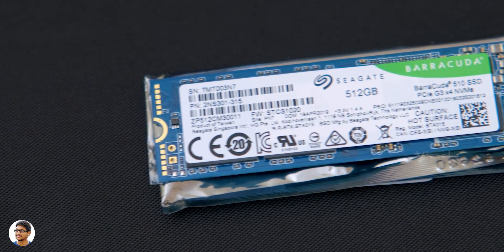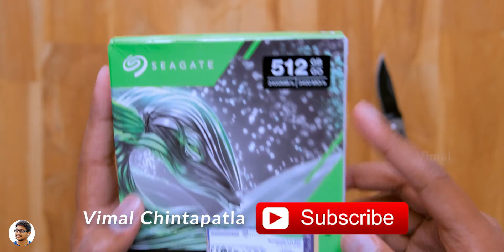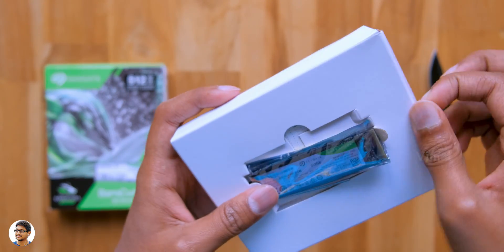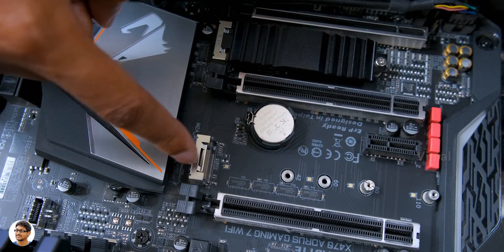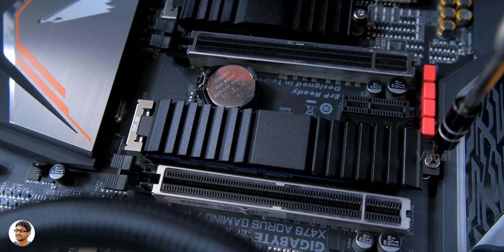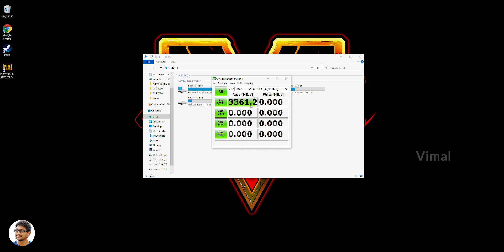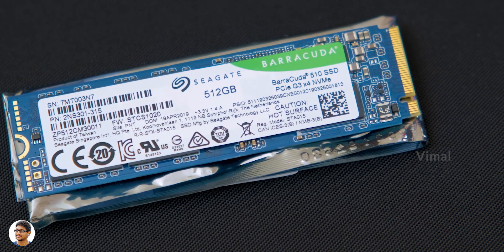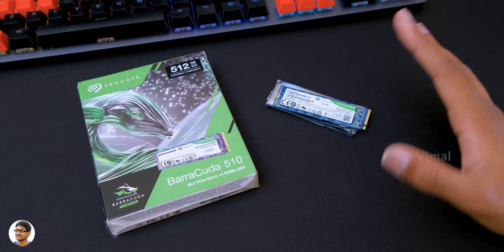Boost Your PC & Laptop Performance!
How to Boost PC Performance 2020 | How to Boost Laptop Performance 2020 | Best PCIe Gen 3 NVMe M.2 SSD for PC & Laptop India 2020 | Seagate Barracuda 510 NVMe PCIe SSD Unboxing & Review

Seagate Barracuda 510